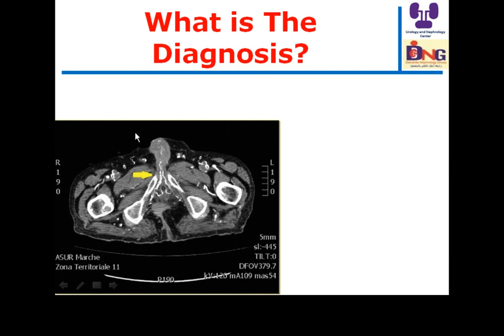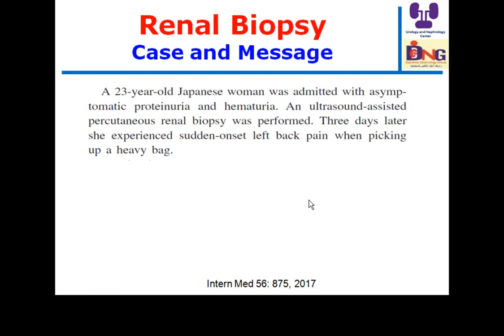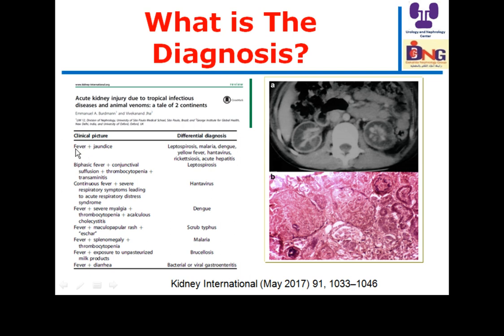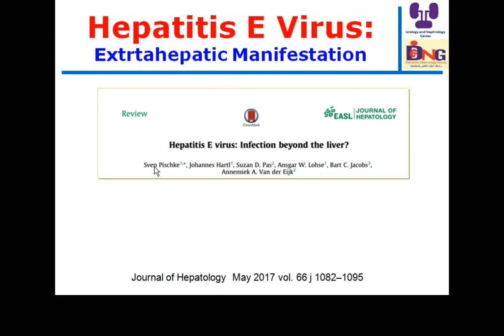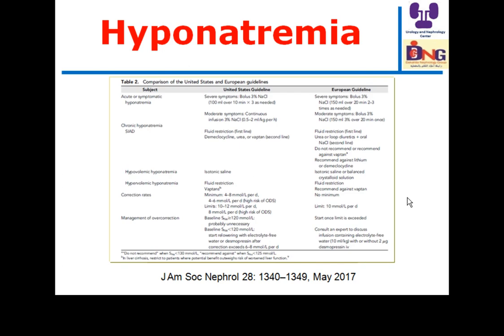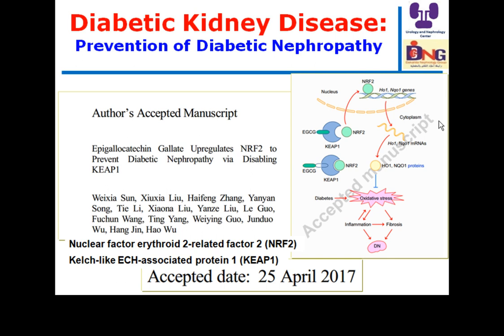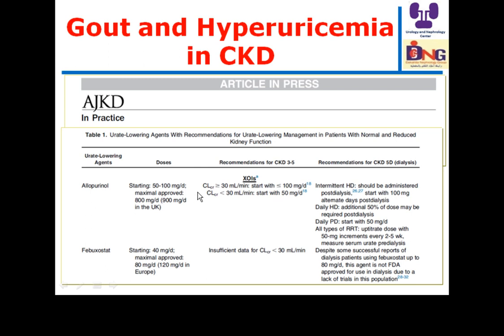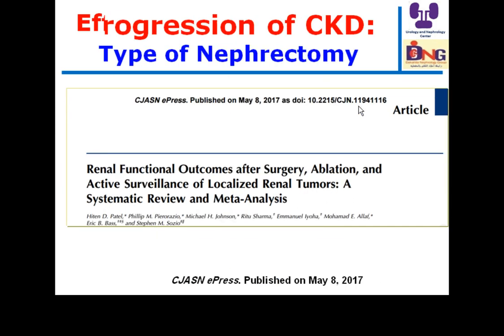Nephrology Update May 15th, 2017, Prof Hussein Sheashaa